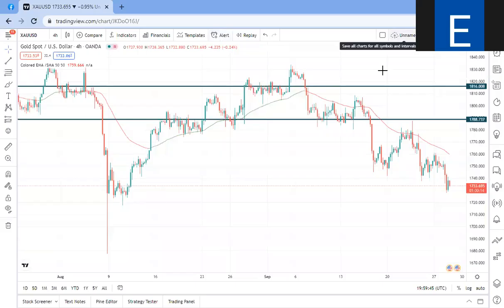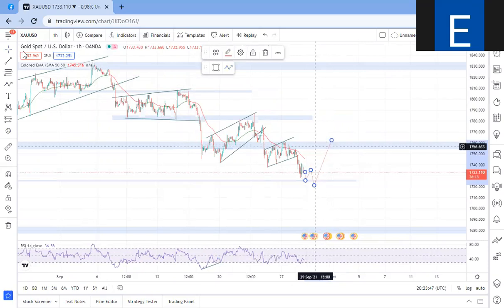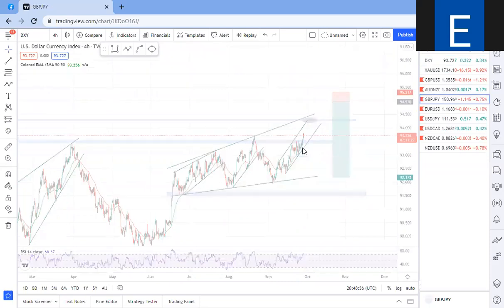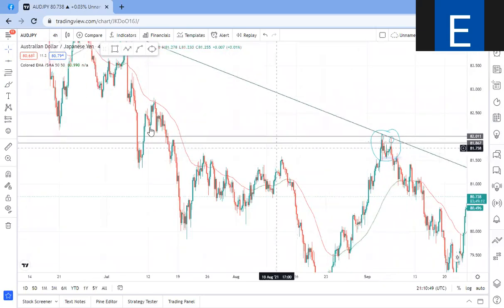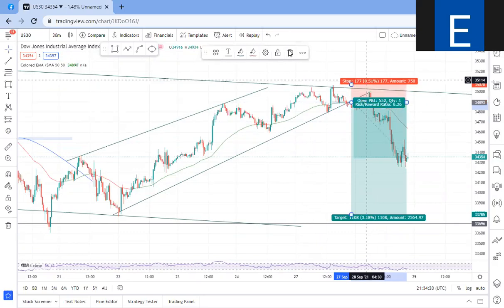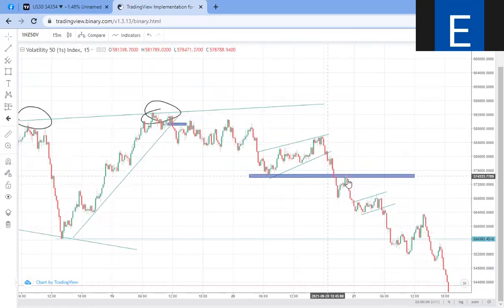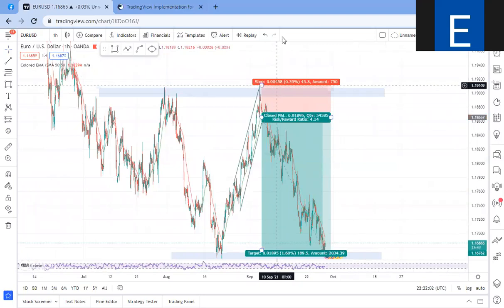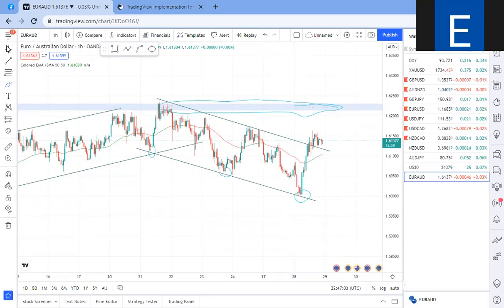Complete breakdown of how i trade plus great tips to get your Psychology right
Nice one on one with a colleague we discussed about some of the reasons beginners fail as well as how to avoid some crazy losses as a trader, take your time to go through it and be sure to Subscribe, like and leave comments in the comment section below.